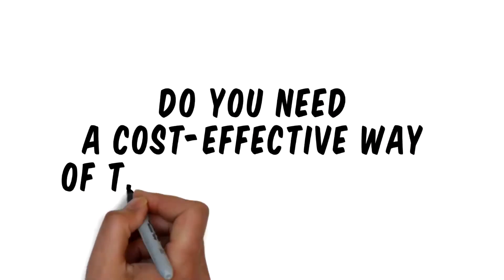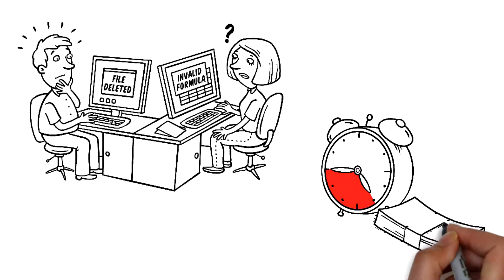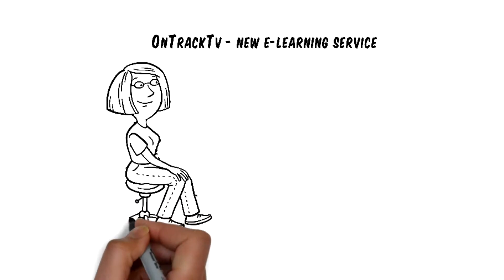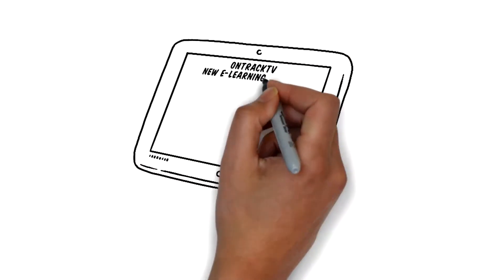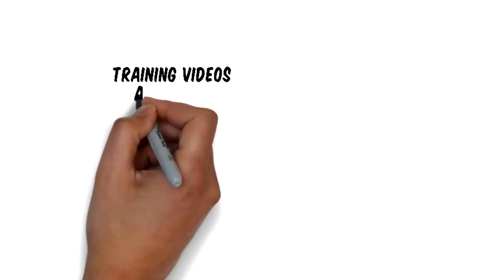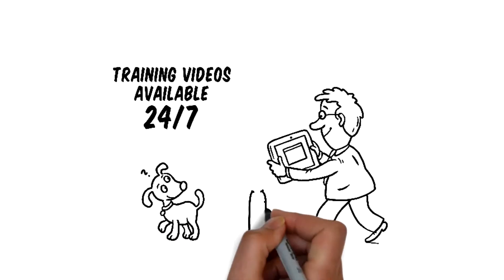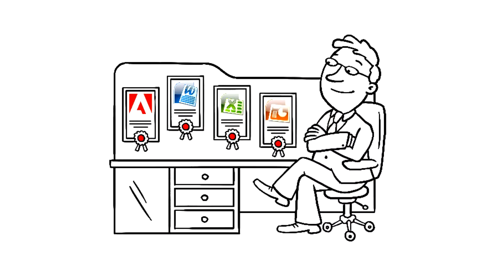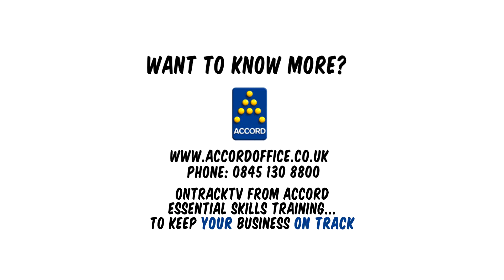Animated Explainer Video for Truline by Cartoon Media - Whiteboard Animation Company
Looking for a high-quality Whiteboard Animation Company?
We produced this Whiteboard Animation Video for Truline to attract referral partners for Ontrack TV their online training service.
If you're looking for a quality Whiteboard Animation Company to help promote your products and services, drive traffic to your site and boost leads and sales conversions, visit Cartoon Media or call us on +44 (UK) or 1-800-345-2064 (US/Canada toll-free)